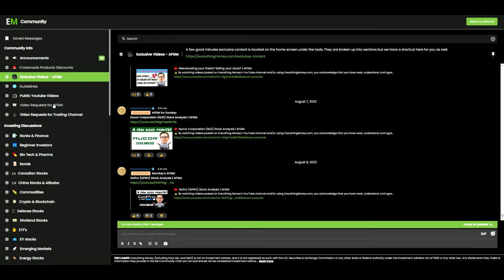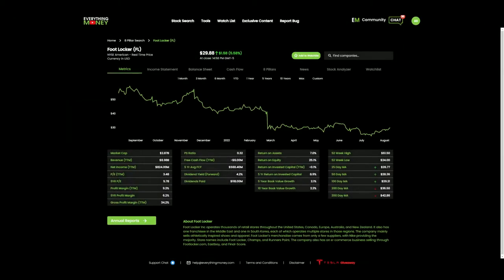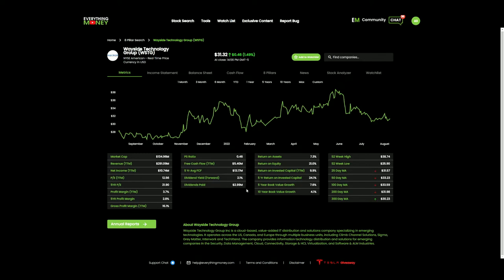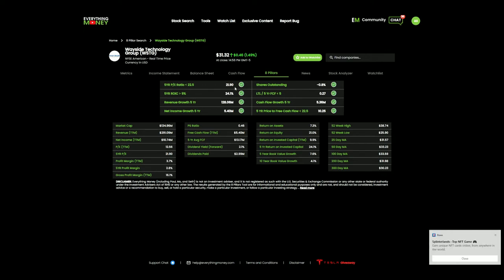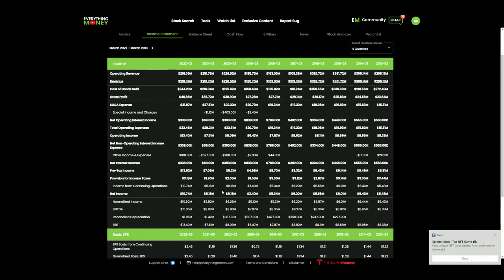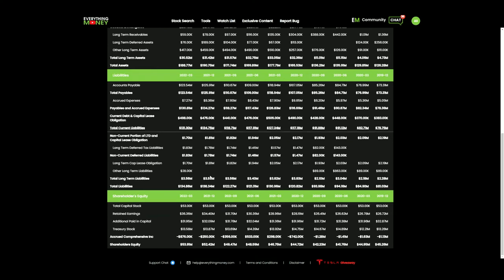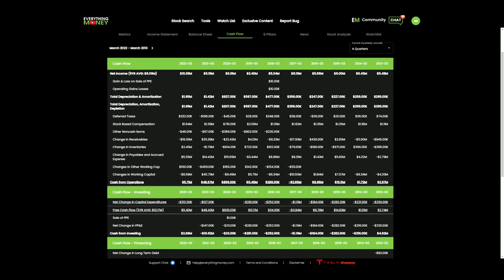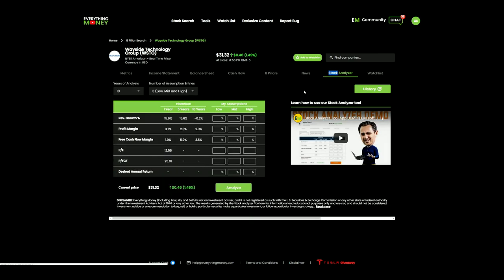Wayside Technology Group (WSTG) Blind Stock Analysis: Financial Statements- Part 1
In the Video "Wayside Technology Group (WSTG) Blind Stock Analysis: Financial Statements- Part 1", I do a blind stock analysis on Wayside Technology Group (WSTG) and go through the Reliable Rudy Process by looking through the Financial Statements of the company. Based off early analysis, WSTG is a solid company that pays a dividend and could potential be worth looking further into for a potential company to buy, but during the analysis, they're a couple red flags that are identified. Understanding how to look at certain financial statements is an important part of the Reliable Rudy Process, and it's necessary to look for as many positives and negatives as possible. I look forward to making a part 2 for Wayside Technology Group where I'll breakdown the charting for the company and determine if our valuation matches up with the chart.

Work Cited:
Everythingmoney.com